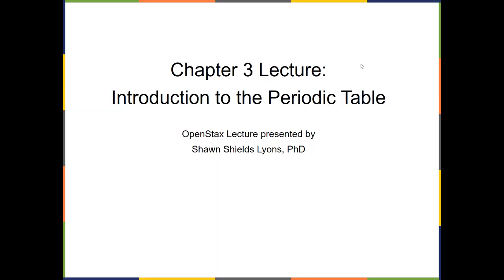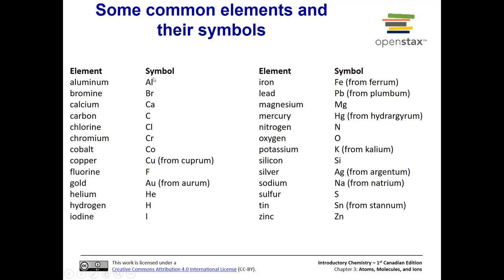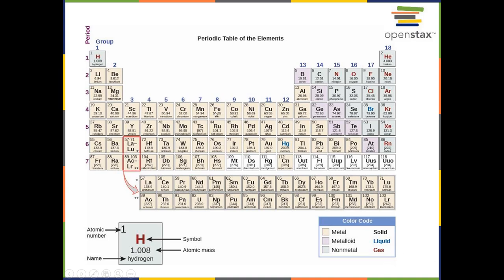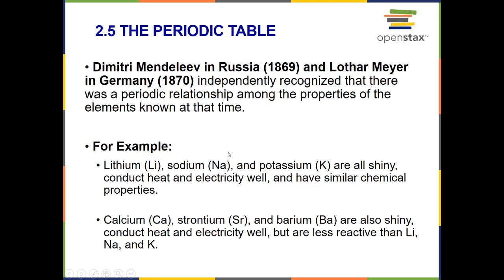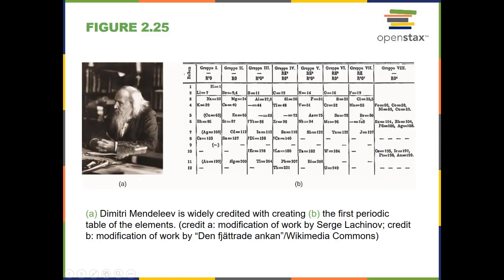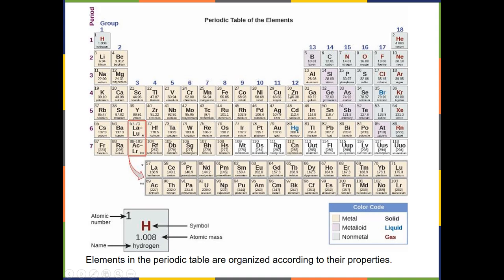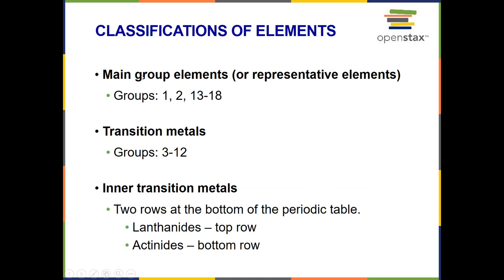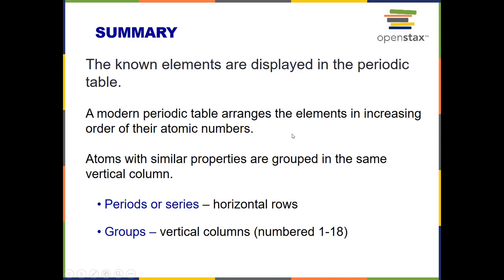Introduction to the Periodic Table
For introductory chemistry students